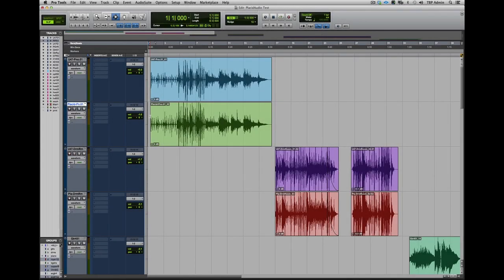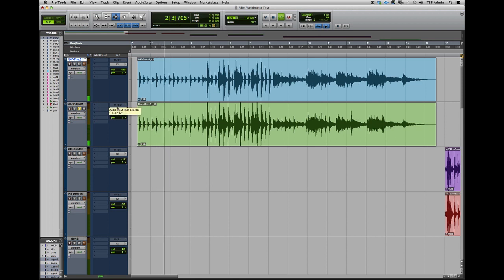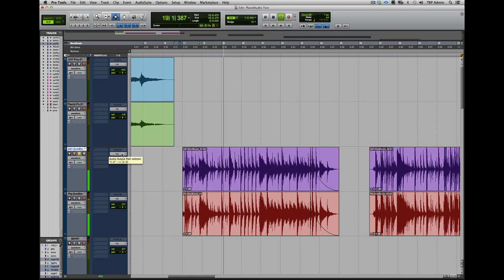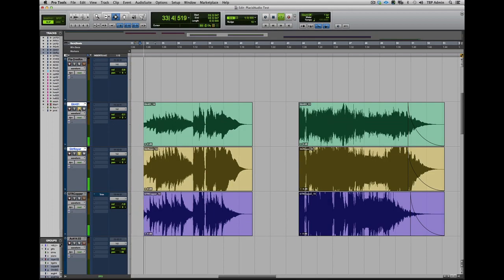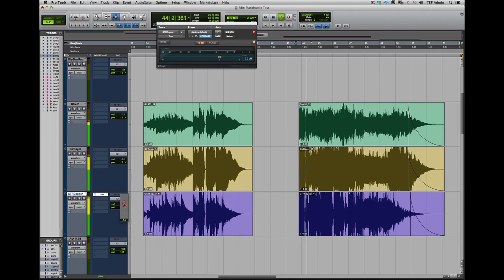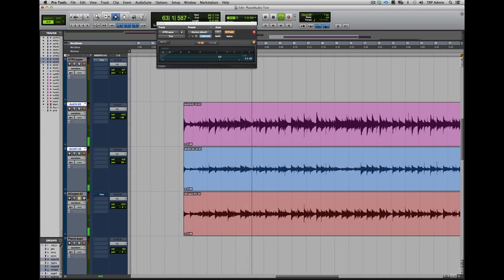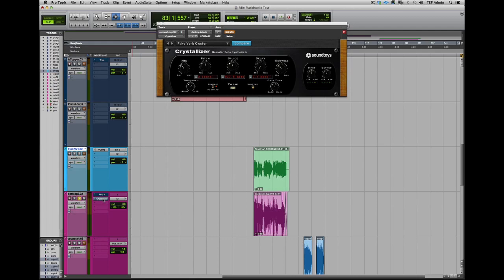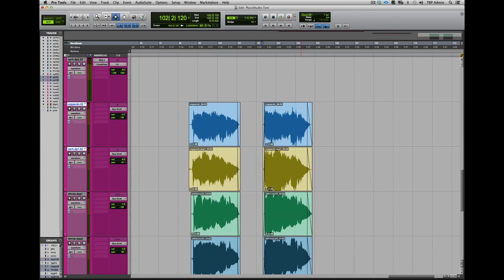Terminus TV: Placid Audio Copperphone Demonstration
Here's a demonstration of the unique Copperphone Mic made by Placid Audio.  The Copperphone, unlike full range high fidelity microphones, operates within a limited bandwidth of frequencies which lends a nostalgic quality to the signal.  It creates a unique sound that makes for a great effect by itself, but becomes something more when blended in with other signals.